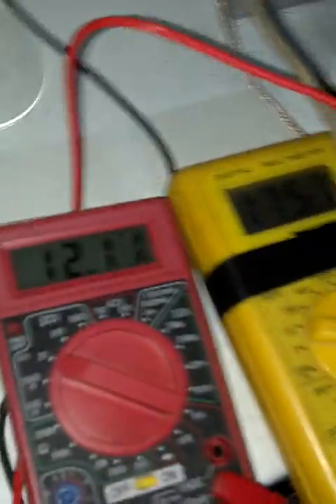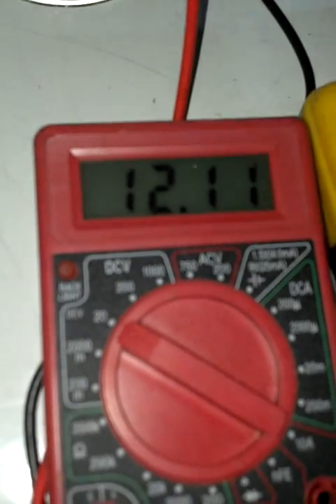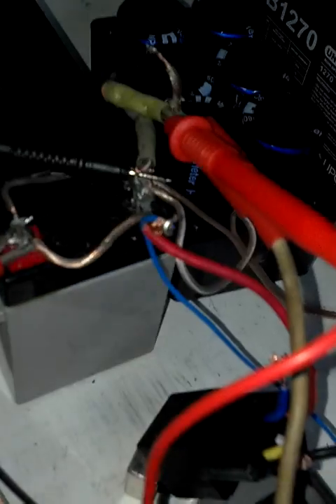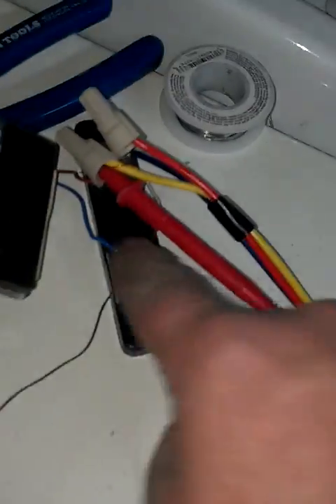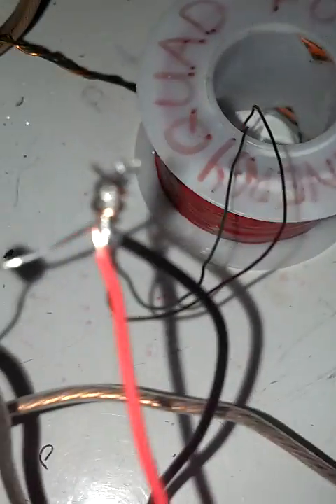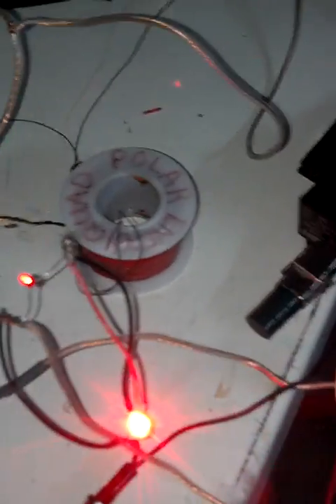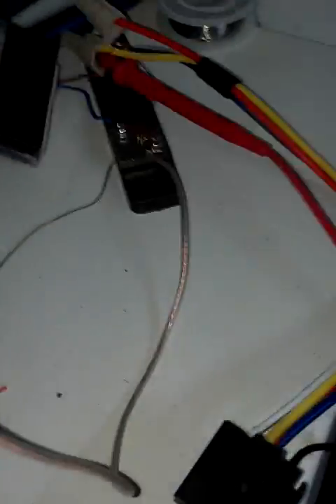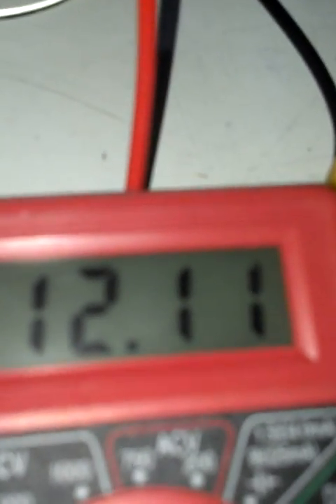Oscillatory coil generator part 2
This is literally the 3rd video, 1.5 hours after the end of part 1. The voltage did climb to 12.03 and has held. The coil DC voltage is 17.56 volts, reduced from 17.61 volts , also 38 vac. Same place!